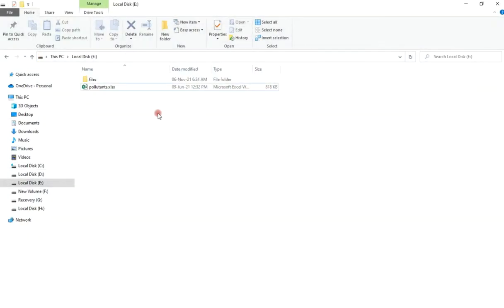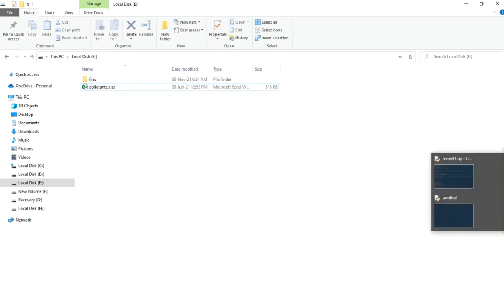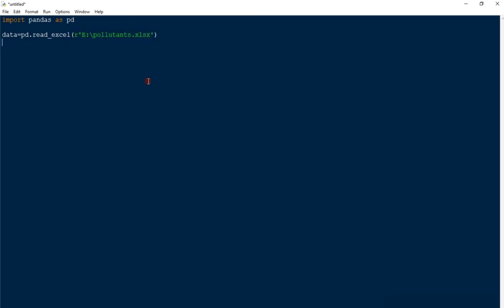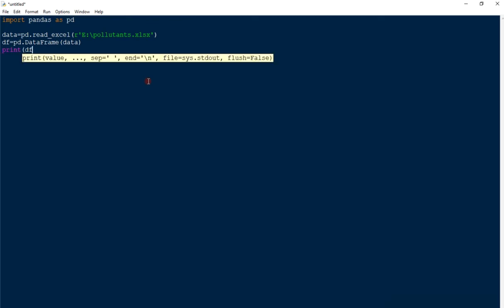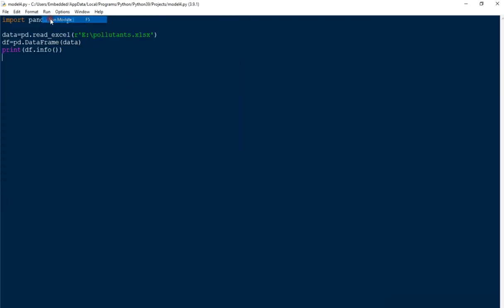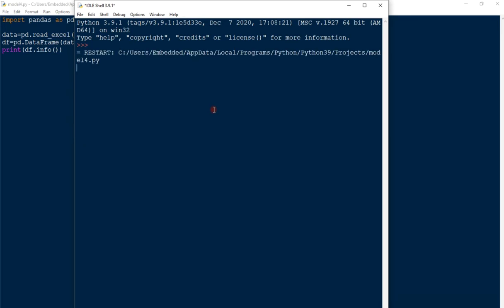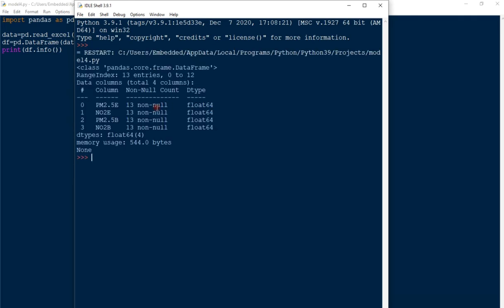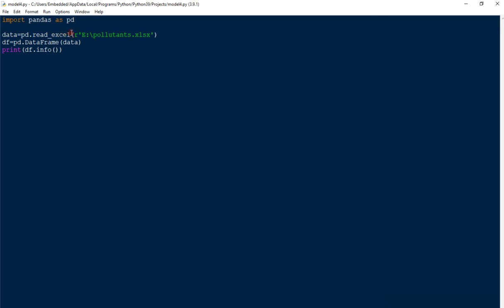READ EXCEL DATA FILES USING PYTHON CODE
How to read Excel Files using Python